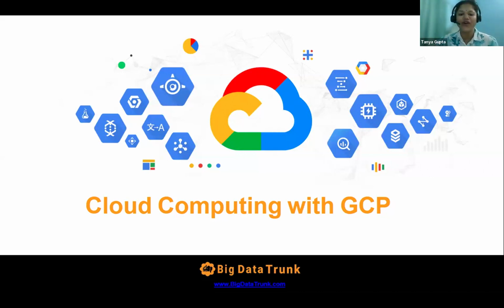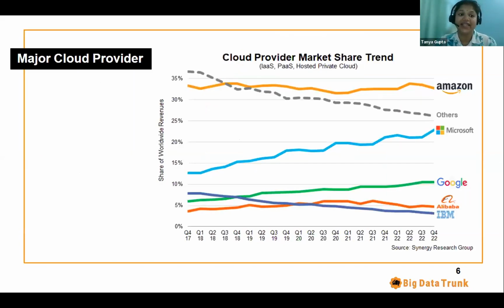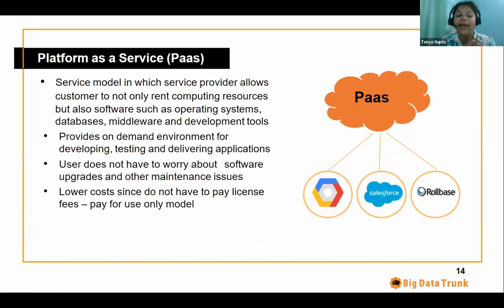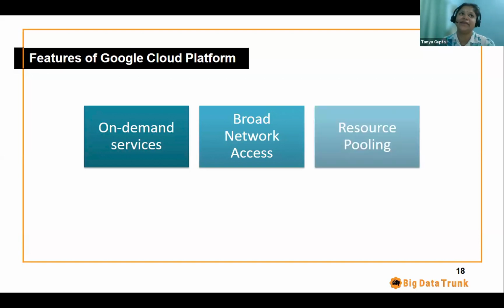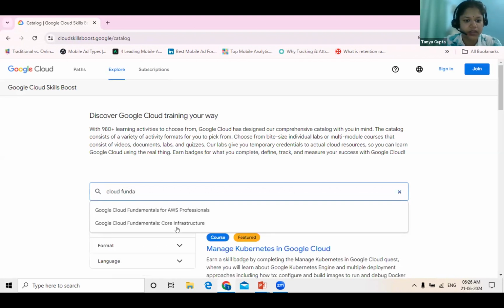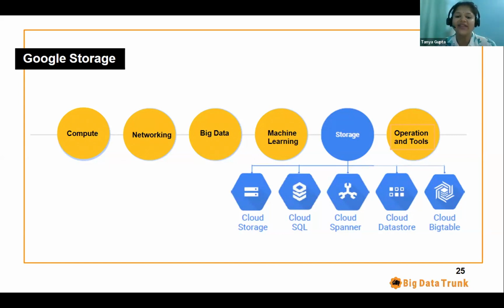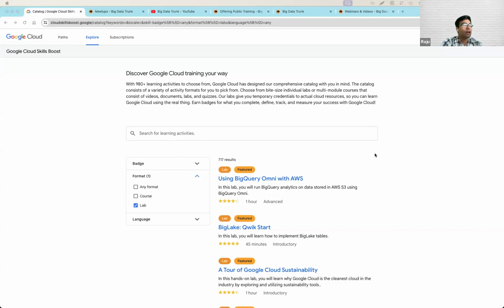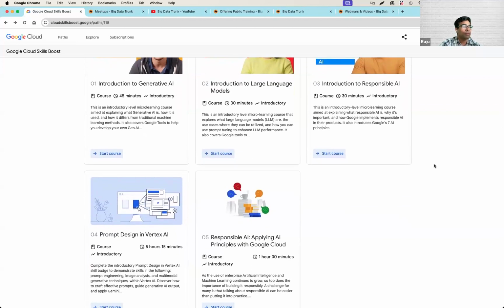Free Webinar Cloud Computing with GCP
Title: Free Webinar Cloud Computing with GCP

 / bigdatatrunk
For high-quality videos focused on different areas:-
Artificial Intelligence
Data Science
Big Data
Block Chain

3. Facebook -

 / bigdatatrunk.  .
4. LinkedIn -

 / big-.  .
5.Twitter -